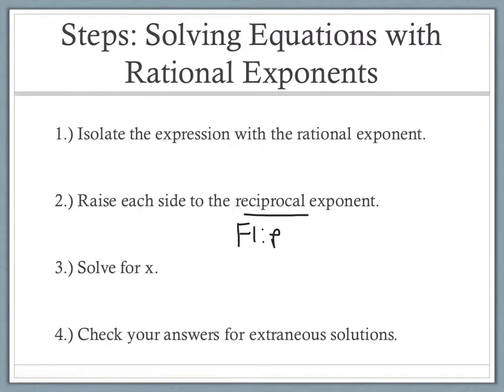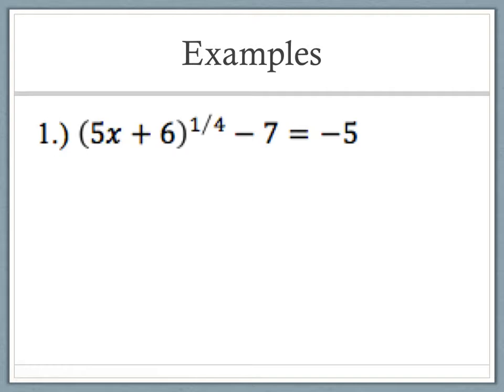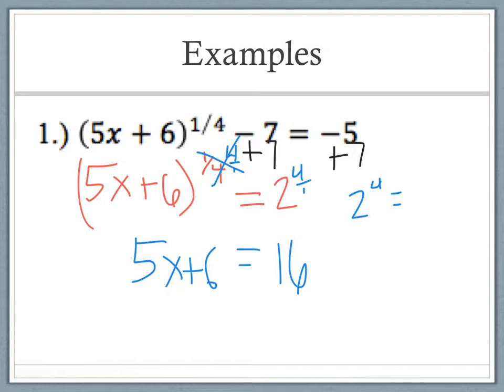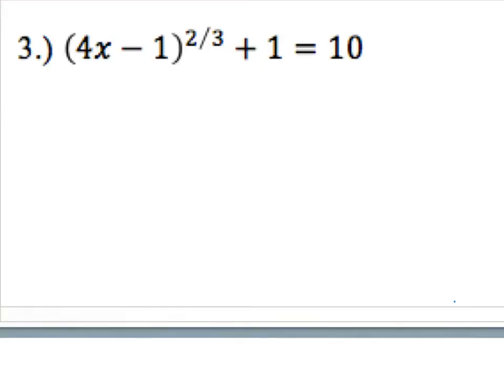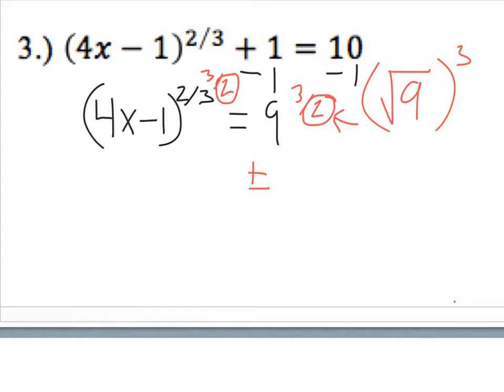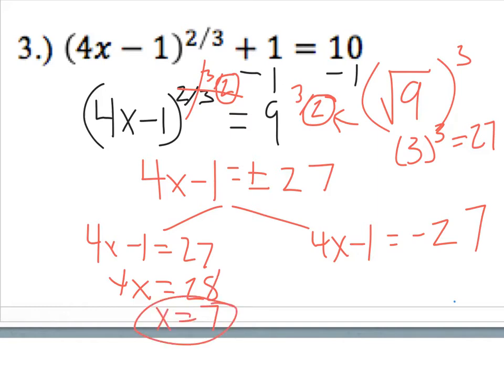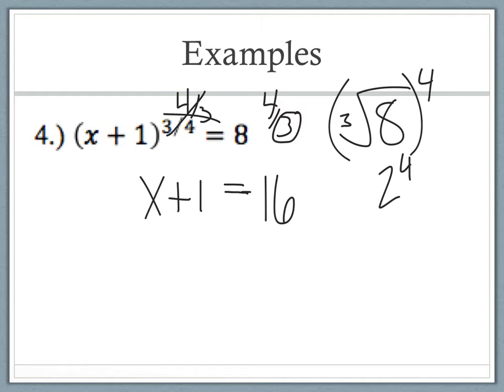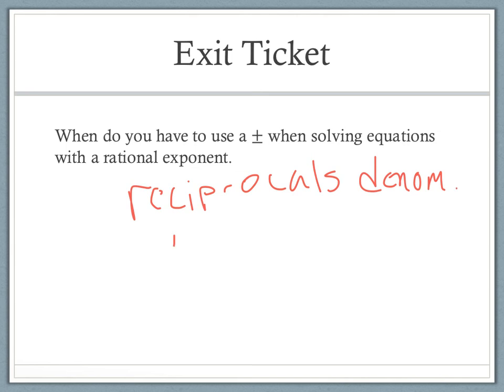U5F2 Solving Equations with Rational Exponents